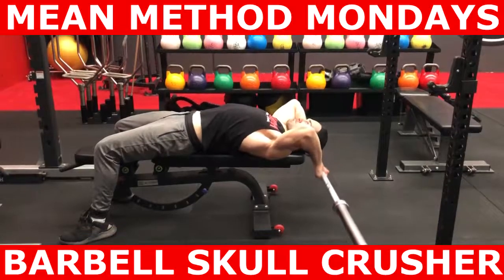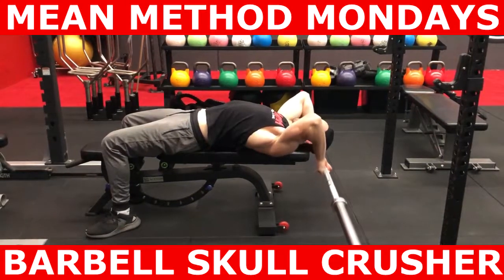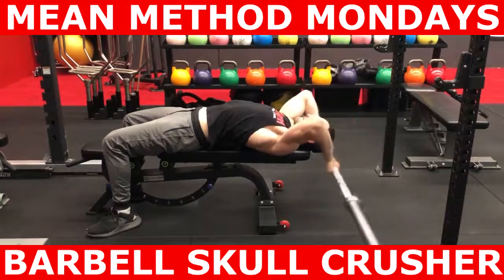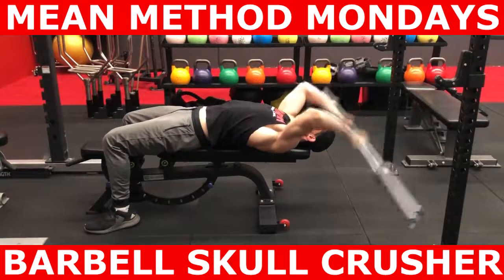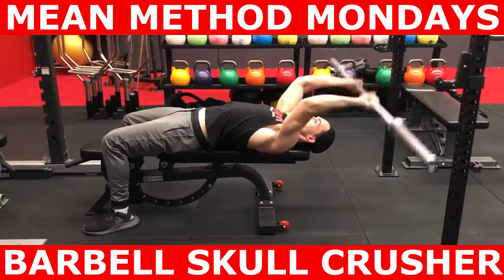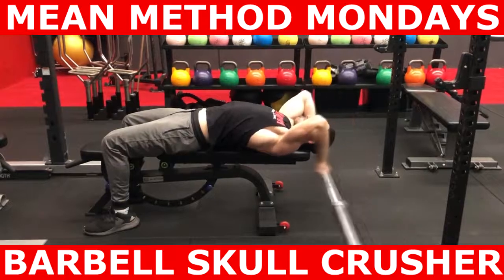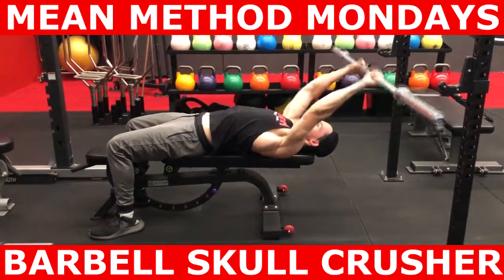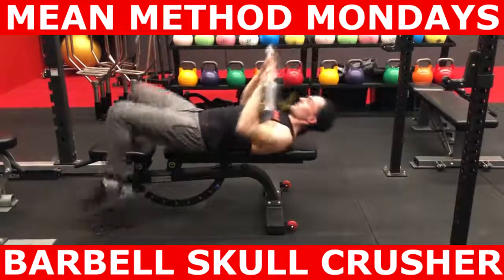MEAN Method Mondays | Barbell Skull Crushers